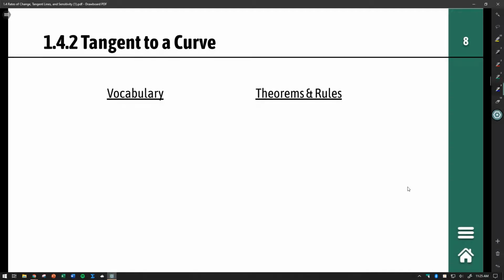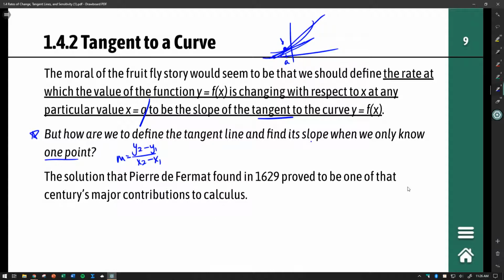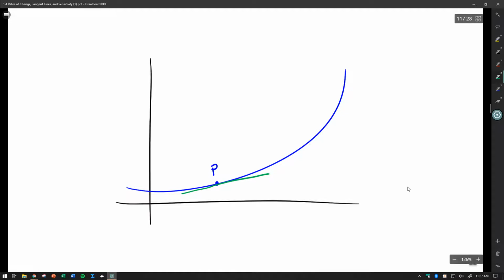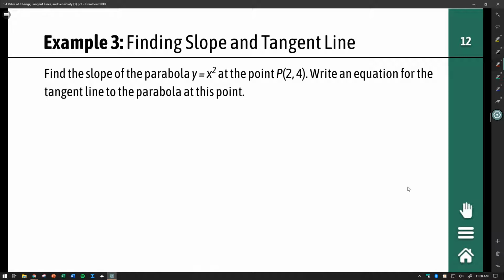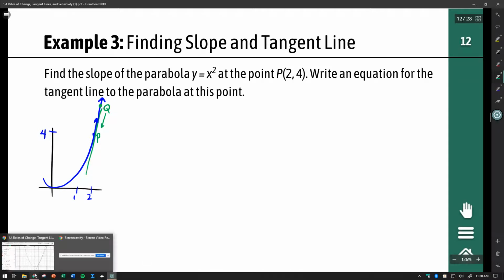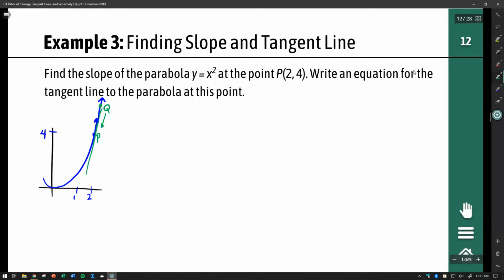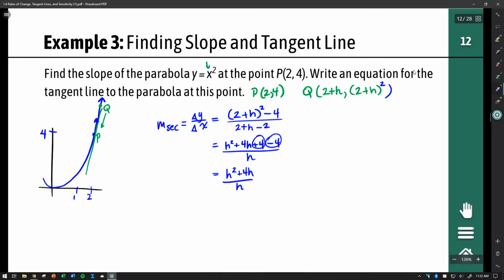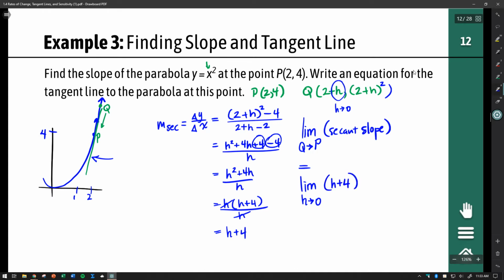1.4.2 Tangent to a Curve